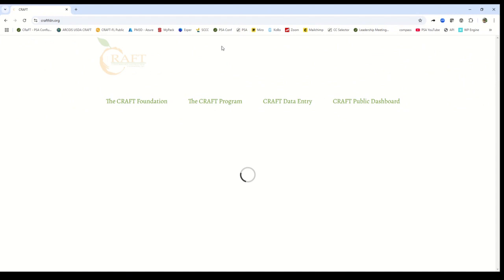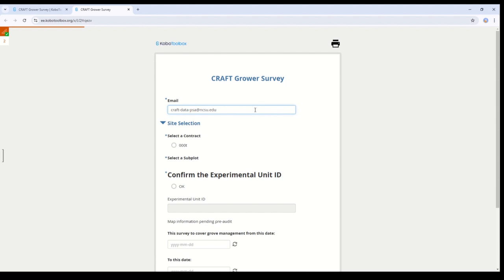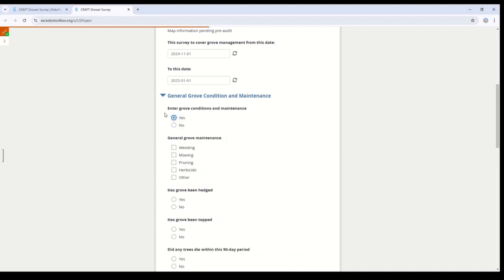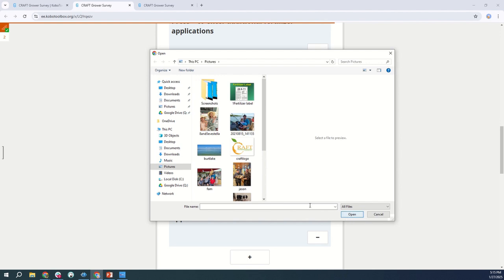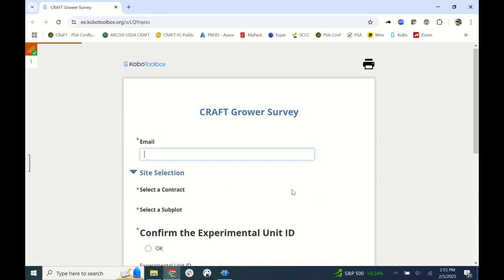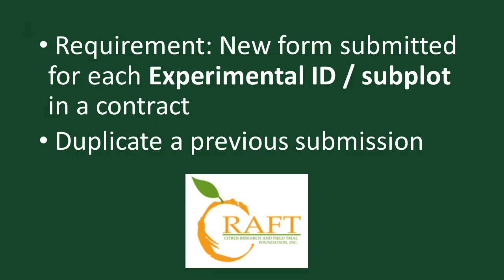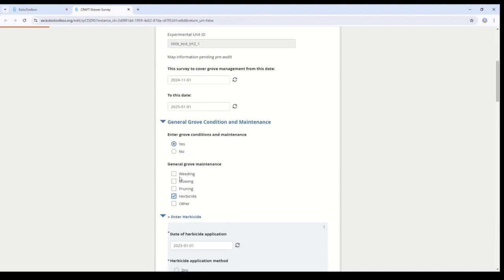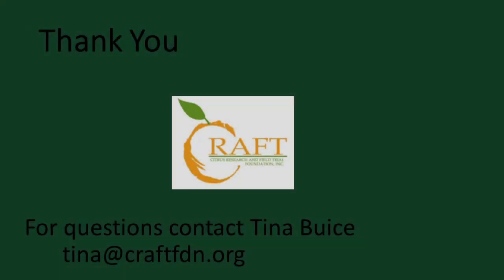Craft Grower Survey Tutorial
Tutorial for CRAFT Growers on how to login, access, fill, save and submit a Grower Survey.